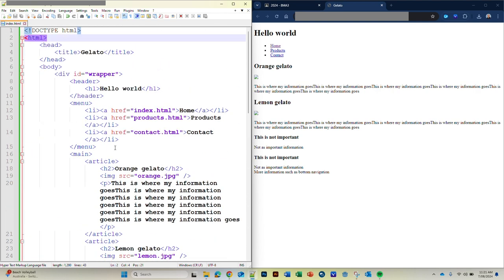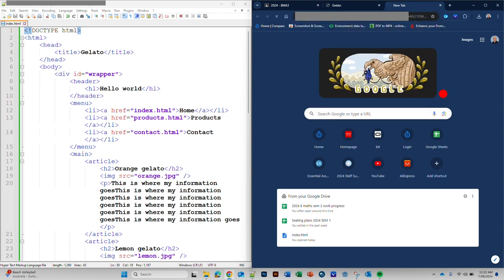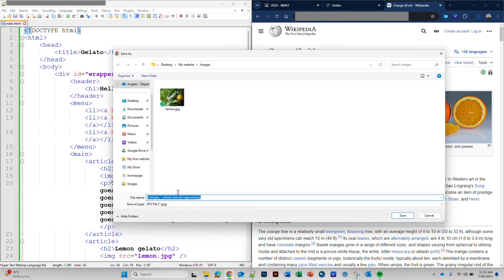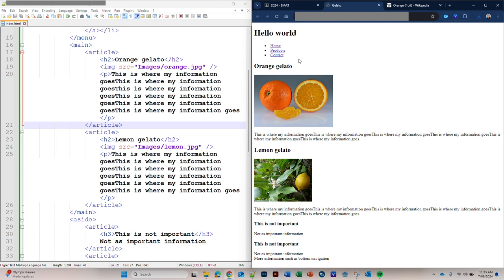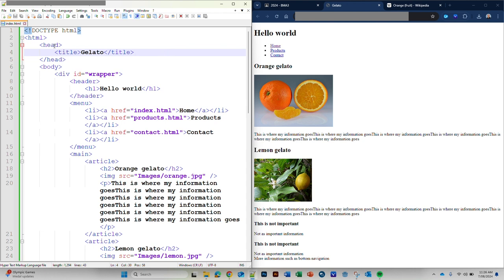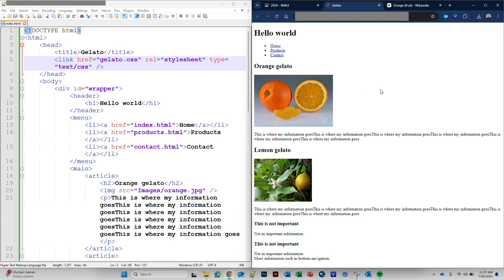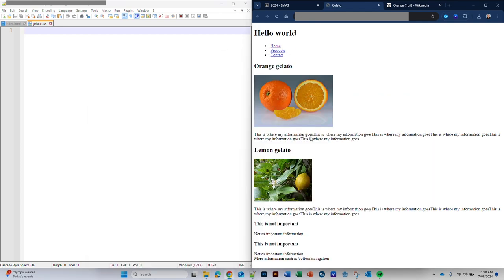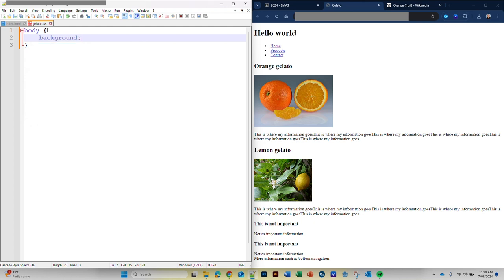hello world tutorial 3 html and css (Rev 2)